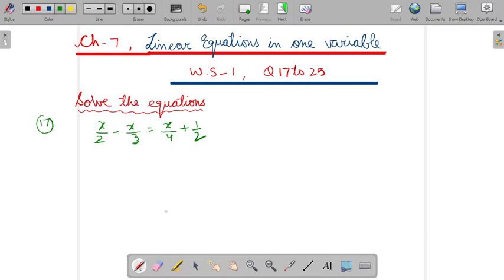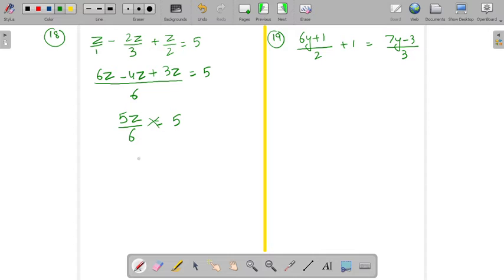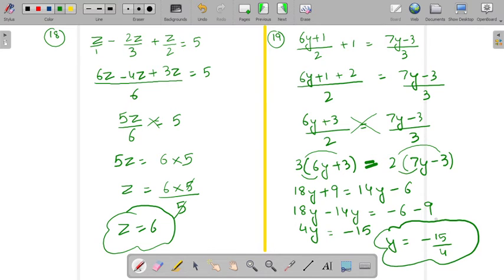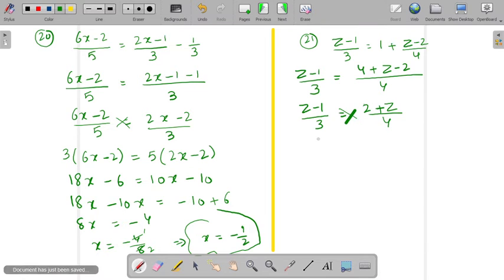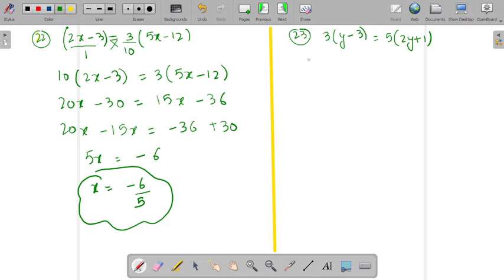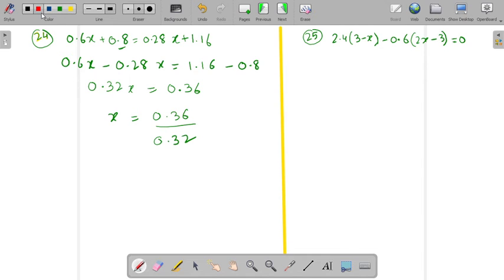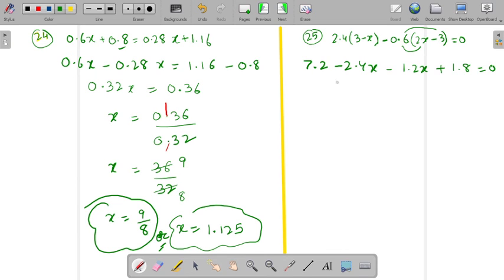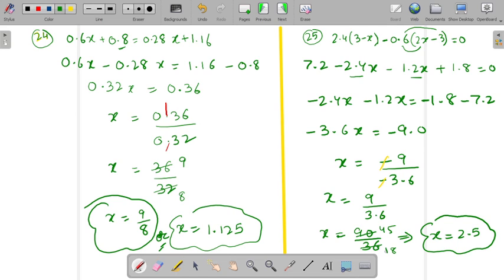Linear Equations in one variable , Chapter7,Worksheet 1,Questions 17 to 25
In this  @Seema Mahajan  class, students will solve the linear equations and then check its answer also.